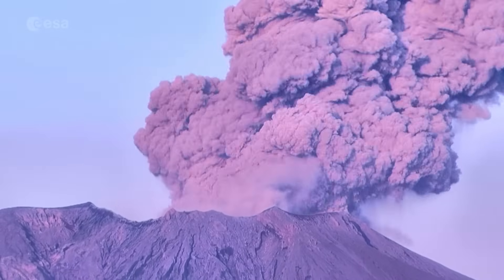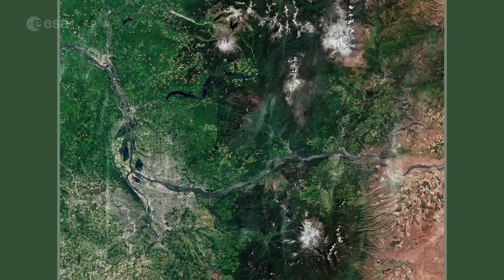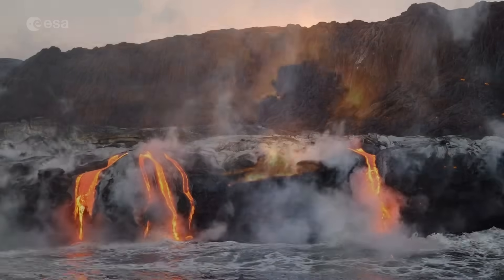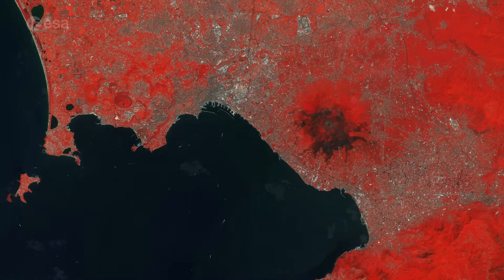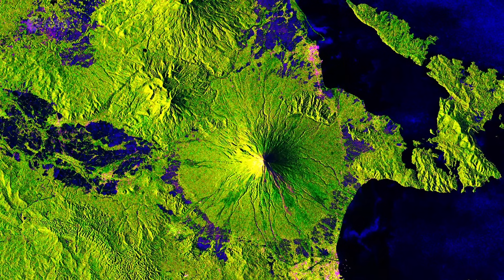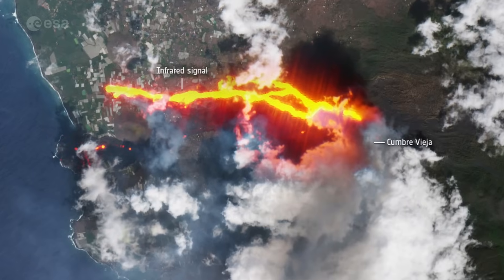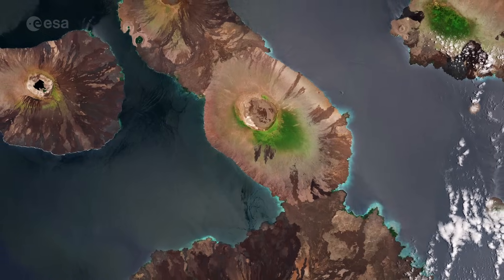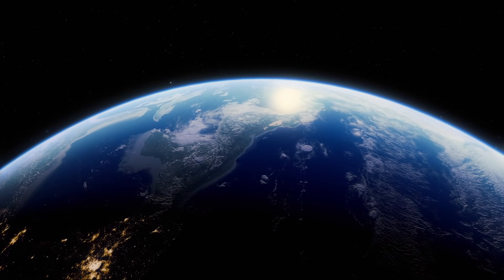13 volcanoes seen from space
Have you ever wondered what a volcano looks like from space? Today, we’re counting down our picks of the most impressive volcanoes around the world – captured by satellites. Our countdown includes Mount Fuji, Mount Mayon and Mount Vesuvius.

Are there any volcanoes we missed on our list?

00:00 – Intro

00:38 – Mount Fuji

01:27 – Mount St. Helens

02:14 – Mauna Loa

02:52 - Fagradalsfjall

03:33 - Kamchatka Peninsula

04:13 – Mount Vesuvius

05:15 - Volcán de Fuego

06:17 – Mount Mayon

07:04 – Emi Koussi

07:57 – Cumbre Vieja

08:47 – Mount Taranaki

09:40 – Galapagos Islands

10:20 – Anak Krakatoa

"Correction:" 2:17 - This footage does not show Mauna Loa but shows the Diamond Head, Hawaii.

"Correction:" 5:39 - This part of the image does not show the lava flow from the Volcán de Fuego

Credits: ESA